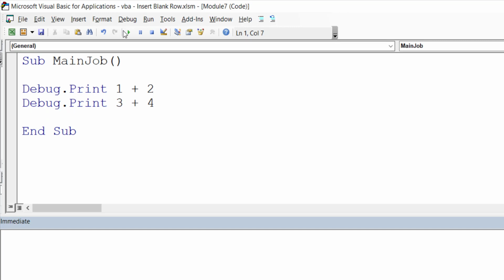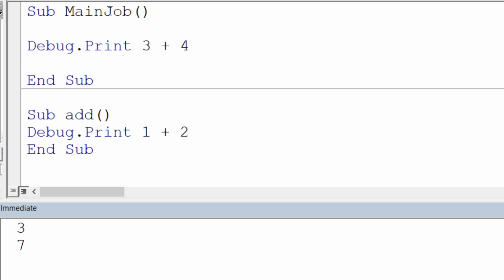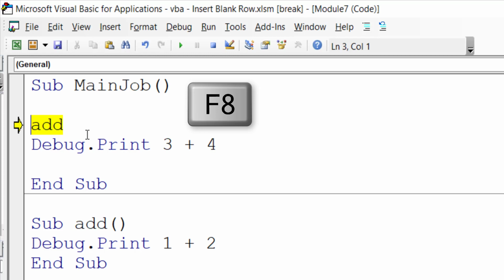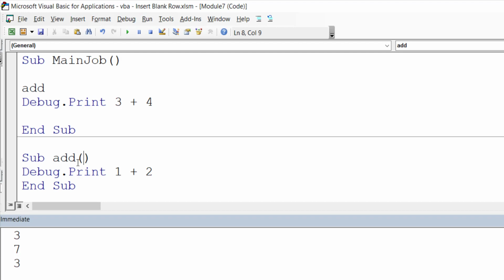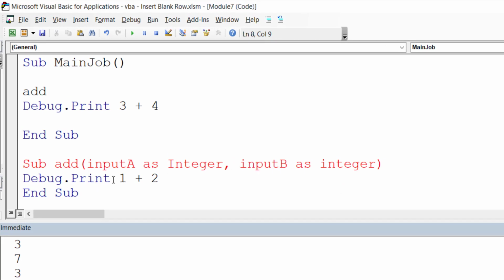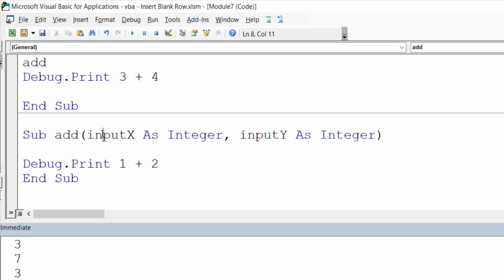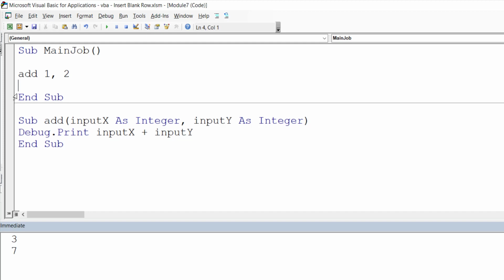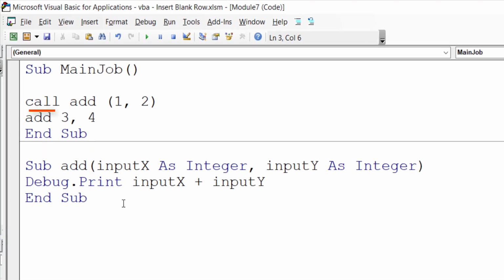Excel vba - Calling Other Sub procedure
Attn: Accountant, Finance Analyst, Business Analyst, Training Manager
Do you want to help your staff to reduce there time to prepare Business Report, HR salary report, Cost Center Medical Fee Report, Profit & Loss report?
(from 2 hours to less than 2 min.)
Do you want to upgrade your Excel skill to next level?
Do you look for an experienced online Excel coach?
hi, my name is Kent Lau, I have trained Honda, TESCO Malaysia, and etc. since 2010.
10 Years track record.
HRDF 100% Claimable
Microsoft Excel Macro/VBA Expert, Excel PowerQuery
I also do one to one online private coaching.

The AmazingExcel+ Facebook group is specifically created for accountants and finance personnel.
This group is hosted by Kent Lau. He has helped many Malaysian to reduce their time to produce business report over the past 10 years.
⁣He now uses this group to teach other accountants, finance personnel, business owner, training manager, sales manager how to:
- Automate their monthly report through Excel VBA
- Create the right Sales report with the right Excel tool
- Exploring the possibility of Excel PowerQuery and more